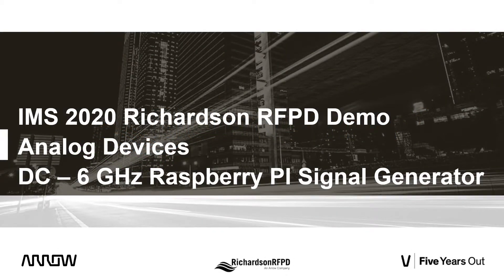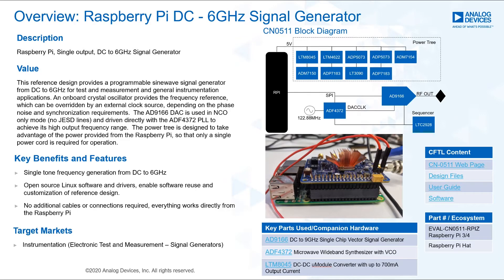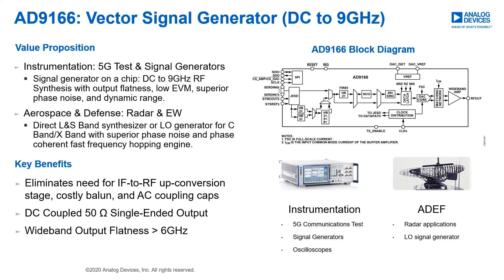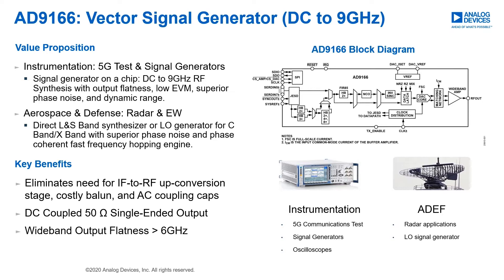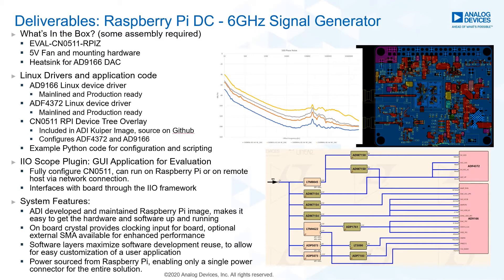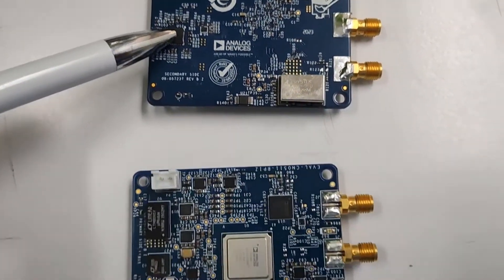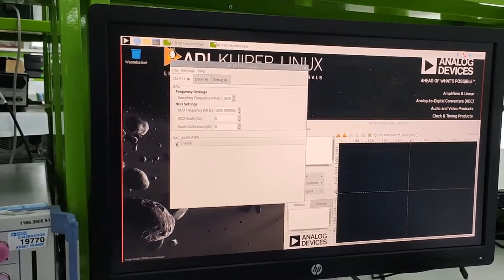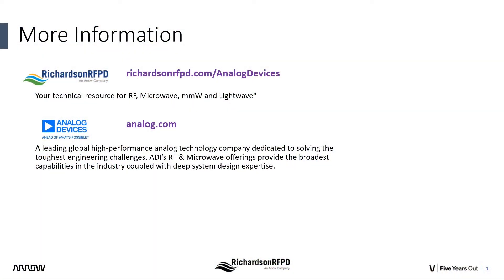DC - 6 GHz Raspberry Pi Signal Generator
Demonstration of Analog Devices (ADI) CN0511 a Raspberry PI Signal Generator that uses the AD9166 Vector signal Generator (DAC/DDS) to generate sinewave tones from DC – 6 GHz.